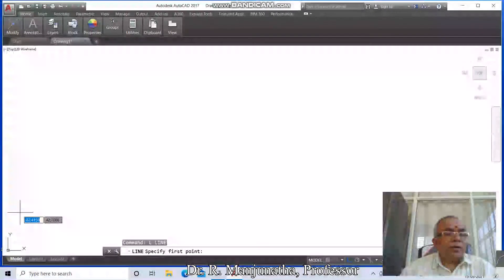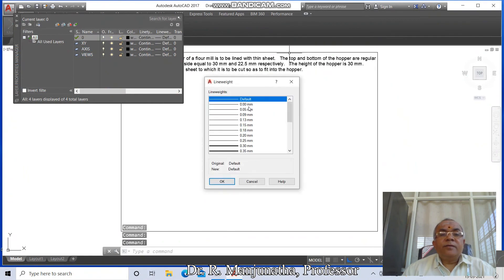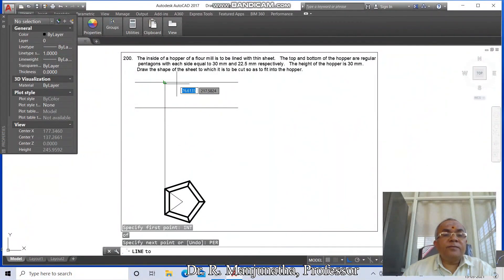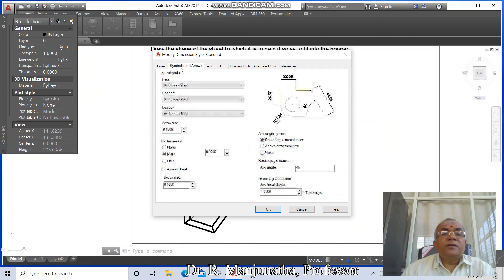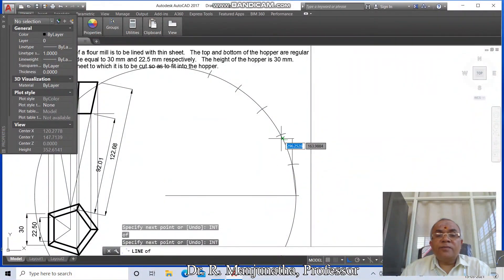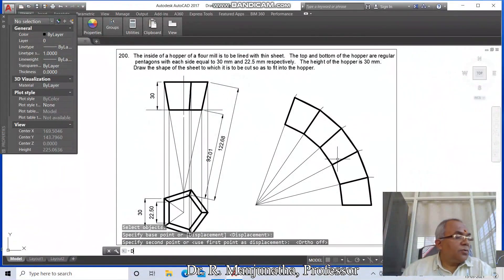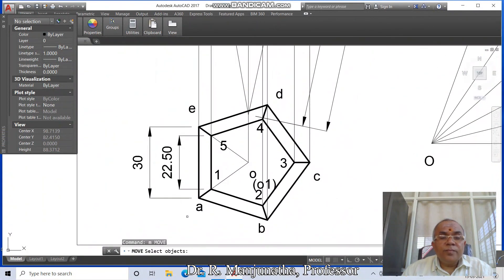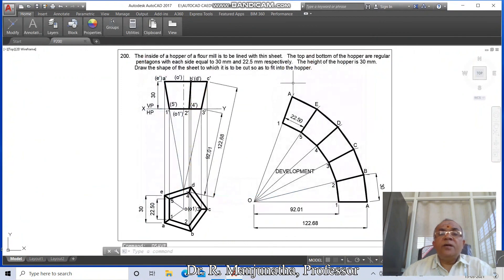200 DEV 200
The inside of a hopper of a flour ill is to be lined with thin sheet. The top and bottom of the hopper is a regular pentagon.